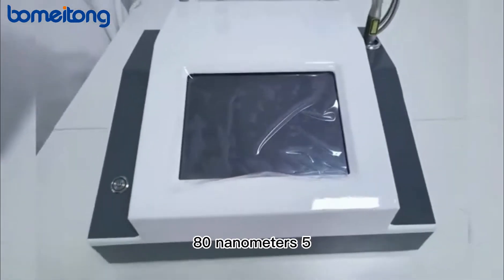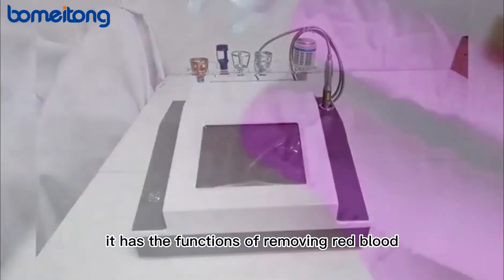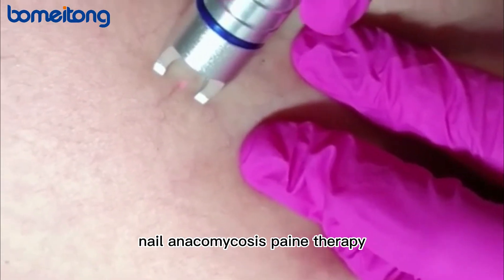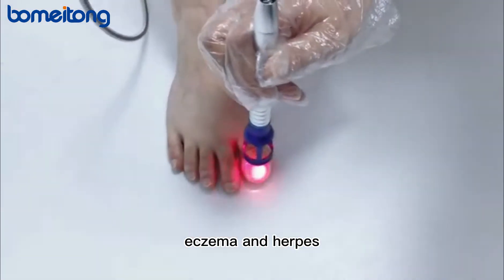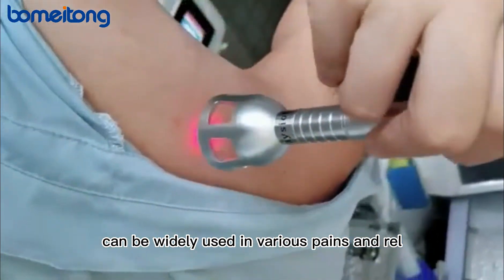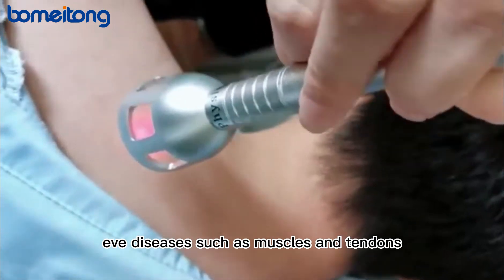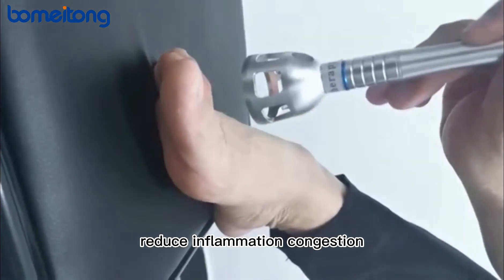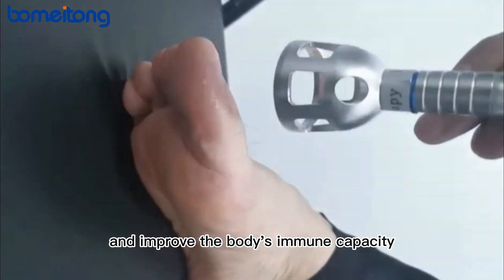980nm Diode Laser Vascular Removal Machine for Clinic BM02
Advantage
1. Easy to operate: easily switch between different functions.
2. Exclusive design: one fiber for three functions.
3. Robust and durable: fiber is not afraid of folding, interface switching without risk.
4. Stable performance: professional temperature control protection technology, thermostatic wavelength control technology.
5. People-friendly price: multi-purpose machine, multi-purpose fiber, the price is much lower than similar products.
6. Patent protection: the instrument has appearance patent, utility model patent and appearance patent.